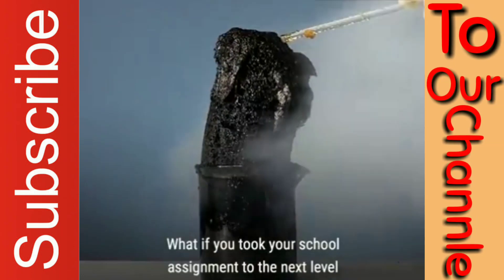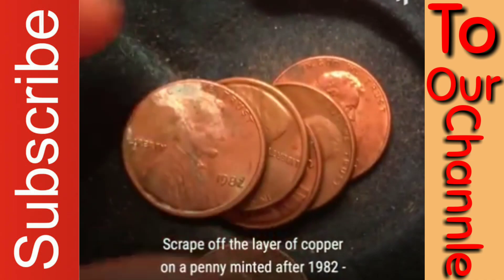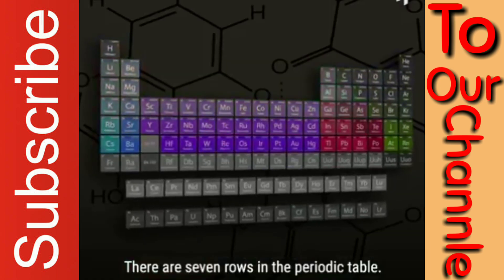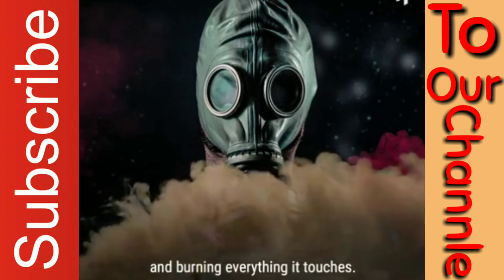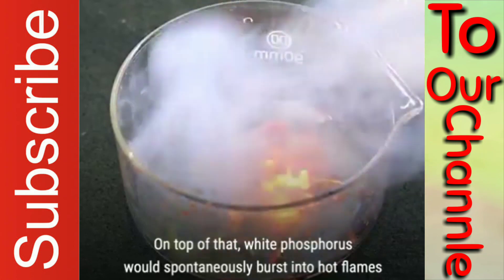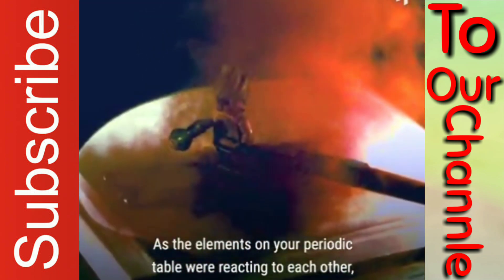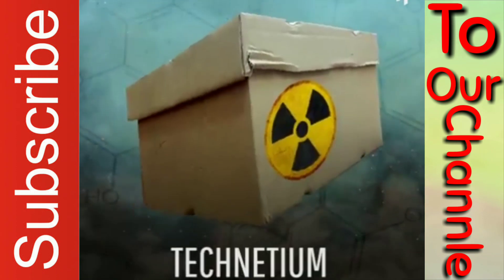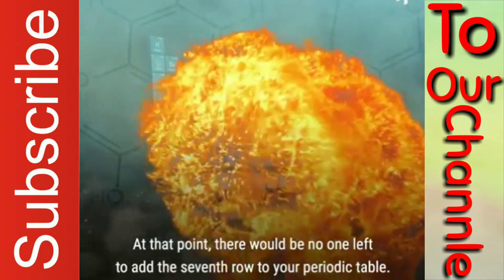If You Collect All The Elements Of Periodic Table,GyanTech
The periodic table of elements, usually shortened to just the periodic table is a tabular arrangement of the chemical elements, ordered by their atomic number, electron configuration, and recurring chemical properties, whose structure shows periodic trends. Generally, within one row (period) the elements are metals to the left, and non-metals to the right, with the elements having similar chemical behaviours placed in the same column. Table rows are commonly called periods and columns are called groups. Six groups have accepted names as well as assigned numbers: for example, group 17 elements are the halogens; and group 18 are the noble gases. Also displayed are four simple rectangular areas or blocks associated with the filling of different atomic orbitals.

The organization of the periodic table can be used to derive relationships between the various element properties, but also the predicted chemical properties and behaviours of undiscovered or newly synthesized elements. Russian chemist Dmitri Mendeleev was the first to publish a recognizable periodic table in 1869, developed mainly to illustrate periodic trends of the then-known elements. He also predicted some properties of unidentified elements that were expected to fill gaps within the table. Most of his forecasts proved to be correct. Mendeleev's idea has been slowly expanded and refined with the discovery or synthesis of further new elements and the development of new theoretical models to explain chemical behaviour. The modern periodic table now provides a useful framework for analyzing chemical reactions, and continues to be widely used in chemistry, nuclear physics and other sciences.

All the elements from atomic numbers 1 (hydrogen) through 118 (oganesson) have been either discovered or synthesized, completing the first seven rows of the periodic table.[1][2] The first 98 elements exist in nature, although some are found only in trace amounts and others were synthesized in laboratories before being found in nature.[n 1] Elements 99 to 118 have only been synthesized in laboratories or nuclear reactors.[3] The synthesis of elements having higher atomic numbers is currently being pursued: these elements would begin an eighth row, and theoretical work has been done to suggest possible candidates for this extension. Numerous synthetic radionuclides of naturally occurring elements have also been produced in laboratories.